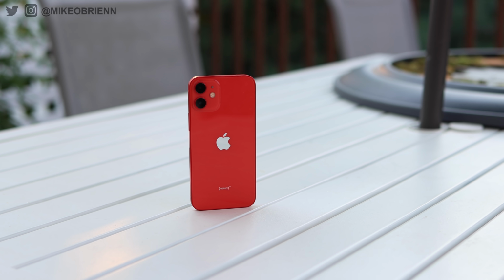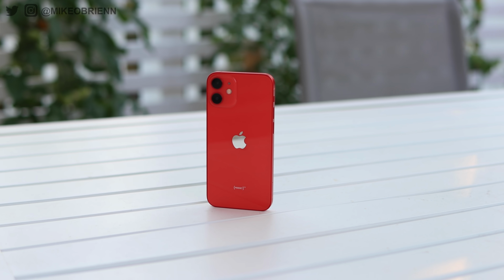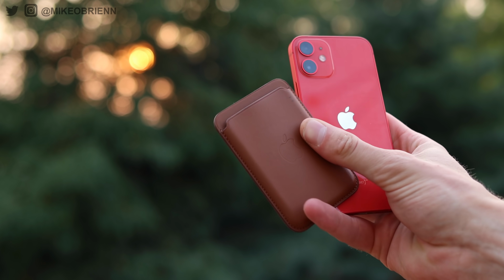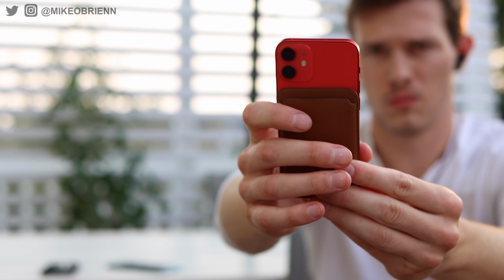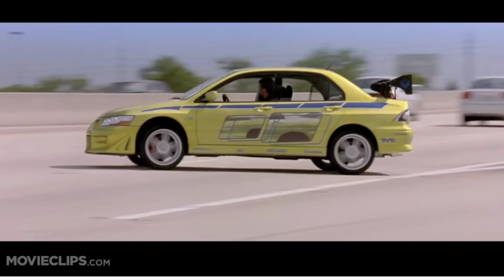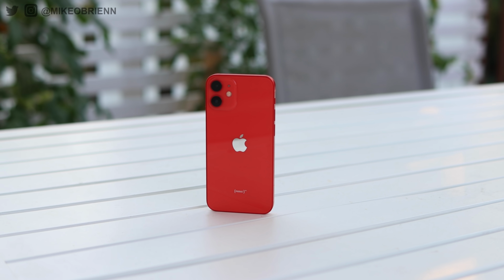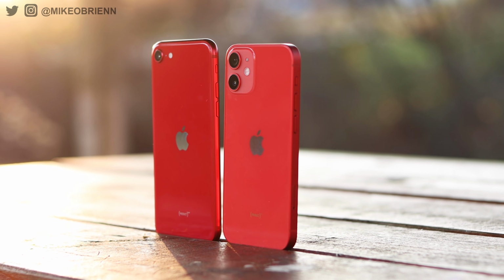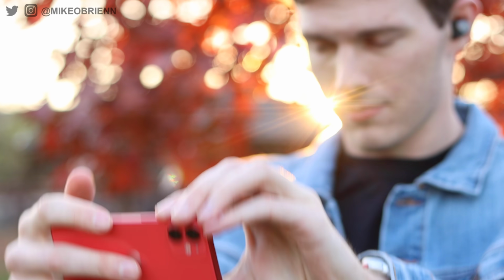iPhone Mini & The Future of iPhones - (1 Year with the iPhone 12 Mini)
ADDITIONAL REVIEW NOTES:
I want to talk about the iPhone 12 mini, but really, I want to talk about the future of iPhones

Magsafe accessories are almost too big. The wallet is the size of the phone
 Vibrates when wallet is removed (nice!)
 Unfortunately you can’t really have a non-magsafe case AND use magsafe stuff
Battery life is decent enough
I get lots of compliments
Fantastic device overall
Box design is grippable

Portless iPhone in the future

Battery life is an issue
Small display is nice for me, but if you have bad vision or poor finger mobility…

TIMESTAMPS:
0:00 Apple's Mini Approach
0:50 The Good
1:26 Minor Drawbacks
2:00 A Portless Future?
2:05 The Magsafe Dilemma
7:15 Why Mini?
9:30 The Future iPhone SE?

The iPhone 13 has a longer battery life by approximately 1.5 hours vs the iPhone 12 Mini!